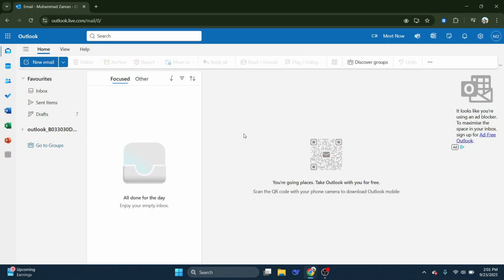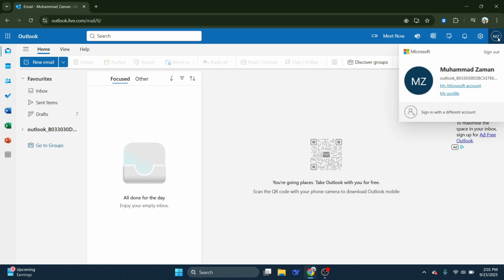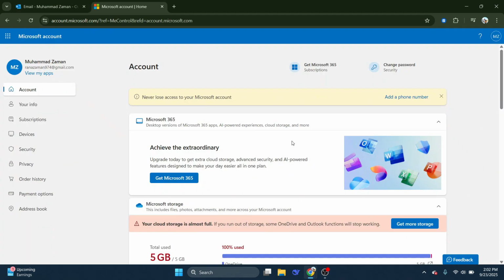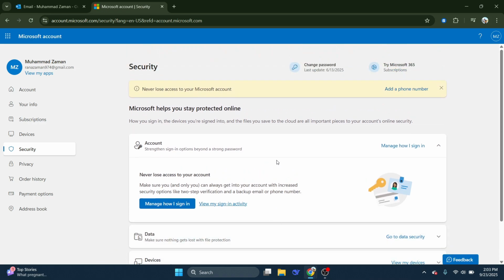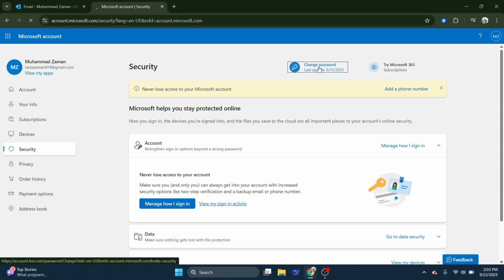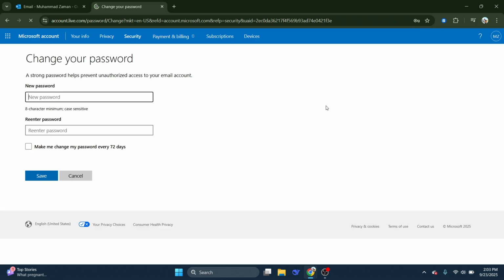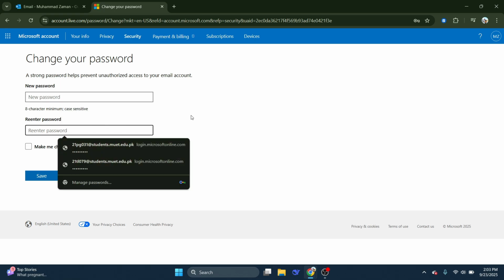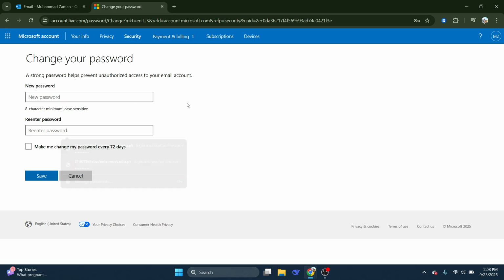How To Find Your Hotmail/Outlook Password (Easy 2025 Guide)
In this video I’ll show the simplest and safest ways to find or recover your Hotmail/Outlook password in 2025 — using Microsoft account recovery, browser saved passwords, Credential Manager (Windows) or Keychain (Mac), and step-by-step reset options if you forgot it. Perfect for phones and PC.